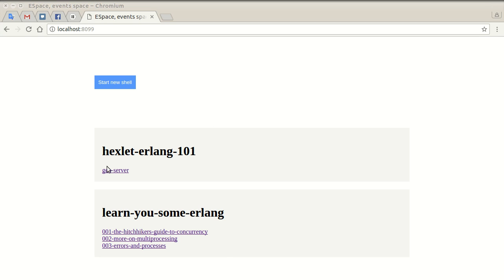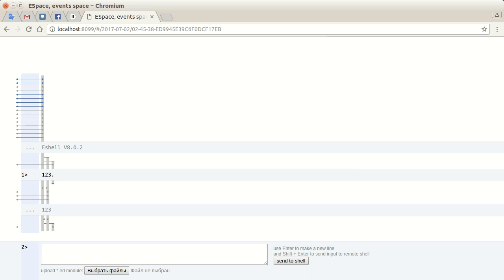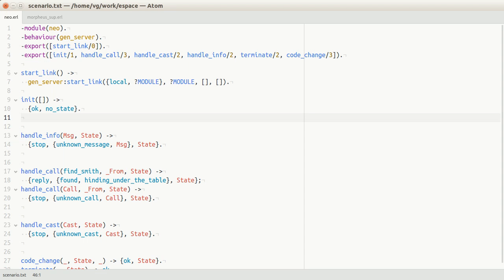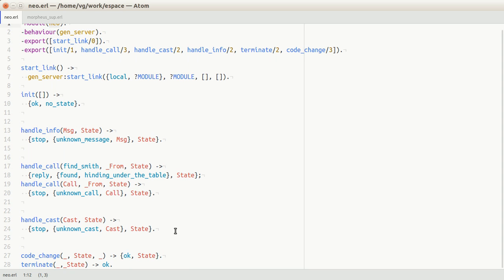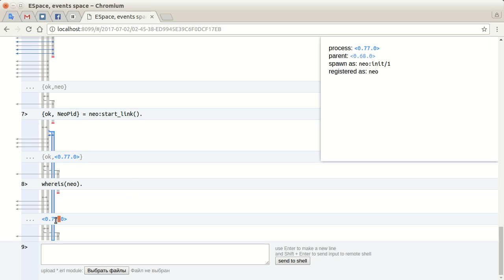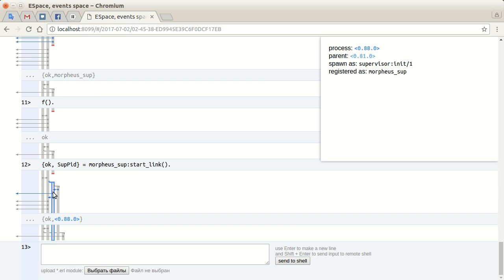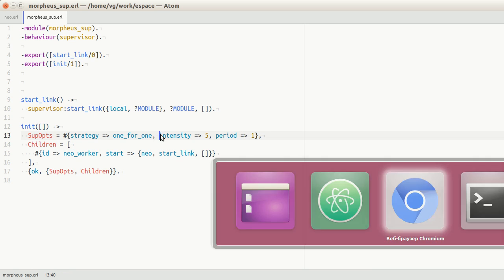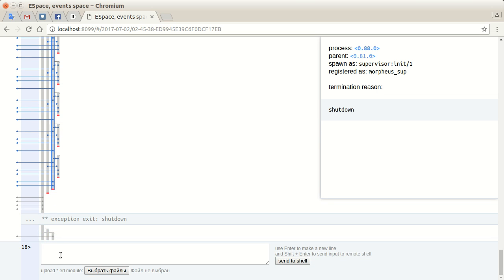Erlang Shell Visualization demo 07-2017, EN & RU subs